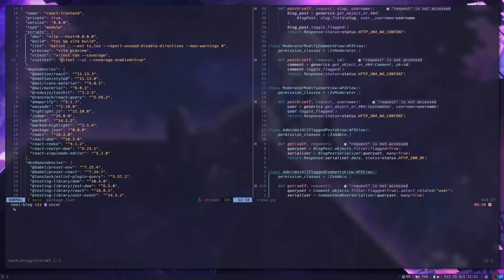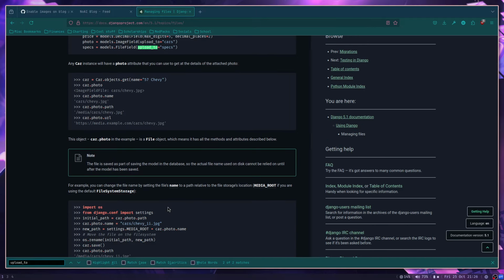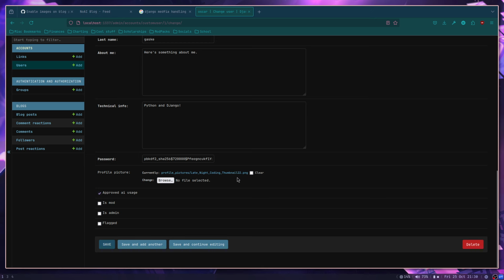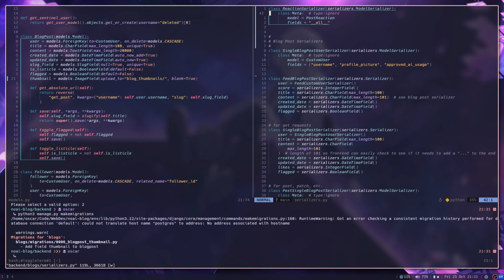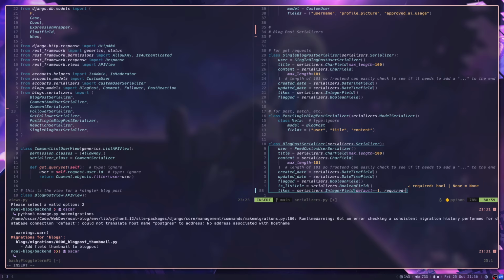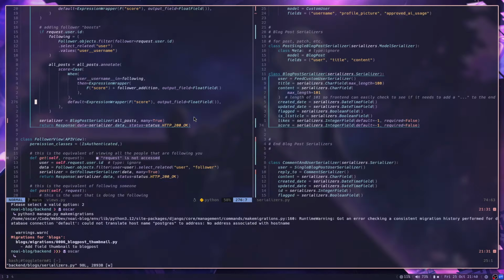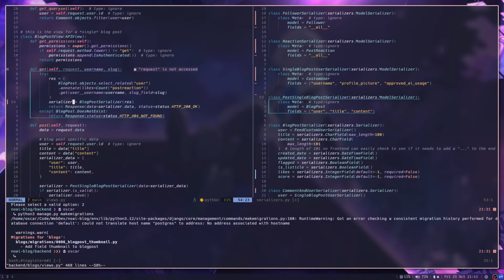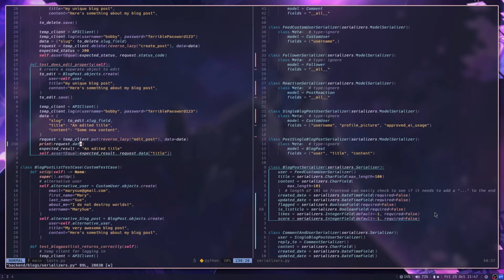Cleaning up some poorly written code - Late Night Coding #23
I've just realized how much I rushed through the learning process with the Django Rest Framework (DRF). I was thankfully able to collapse 5 redundant serializers down into 2 (almost not redundant) serializers. It's not Django's/DRF's fault though. I just need to stop rushing into things :D